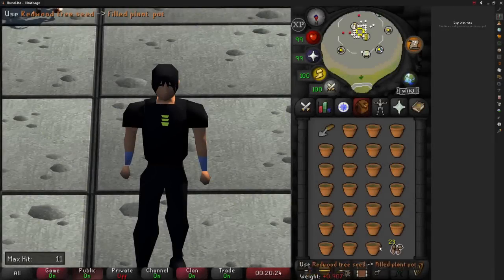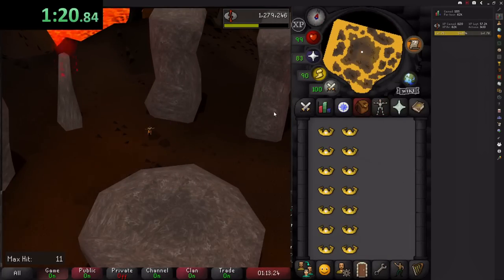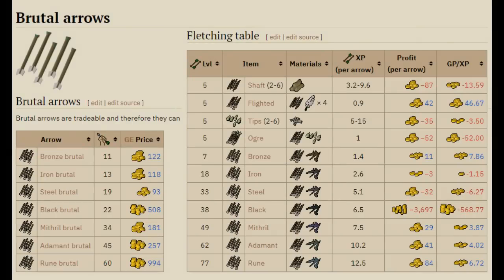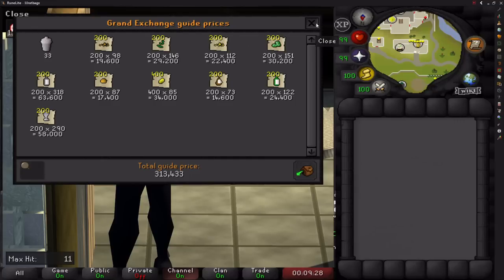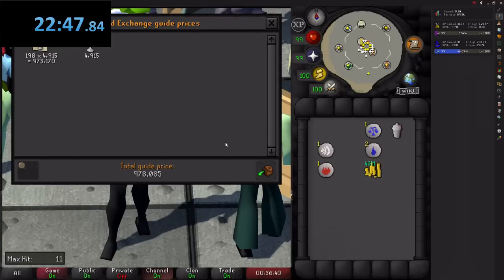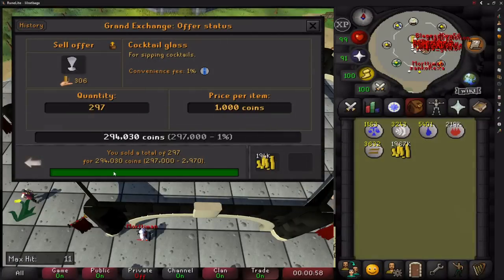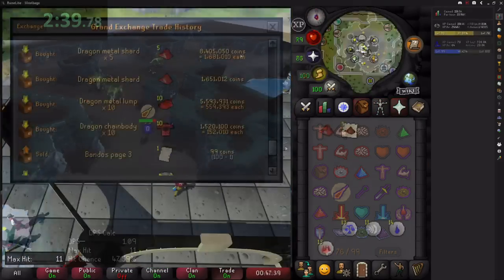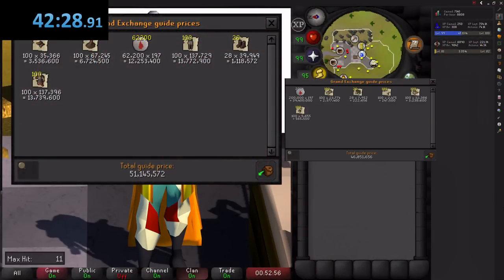Top 5 secret skilling money makers in OSRS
These methods give far money money than training normally as well as a bunch of exp at the same time.

0:00 - Intro
0:27 - Runecrafting 1
1:55 - Ekster (Paid promotion)
2:52 - Fletching
3:53 - Cooking
6:00 - Bonus money maker
7:00 - Smithing
8:30 - Runecrafting 2

Music;

 • In Your Eyes – Tobjan (No Copyright M...

OSRS 2023
Old School Runescape
2007
Oldskool